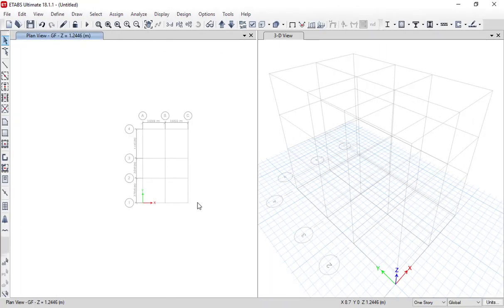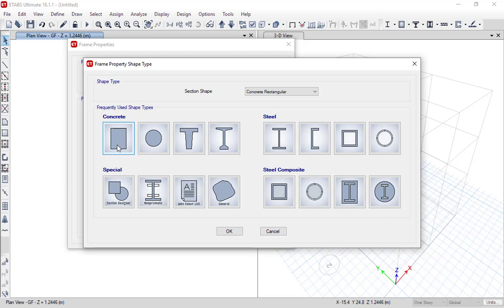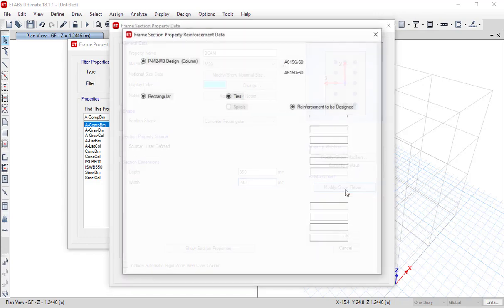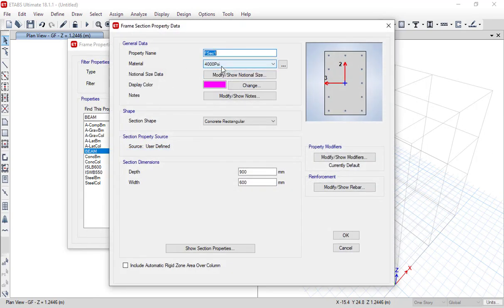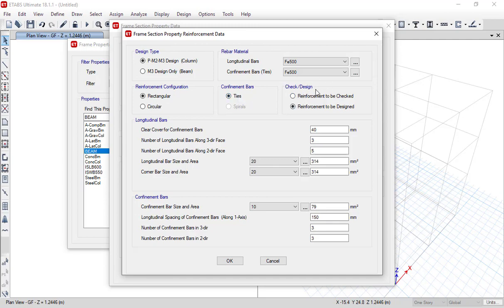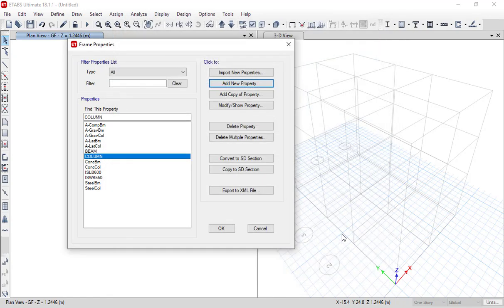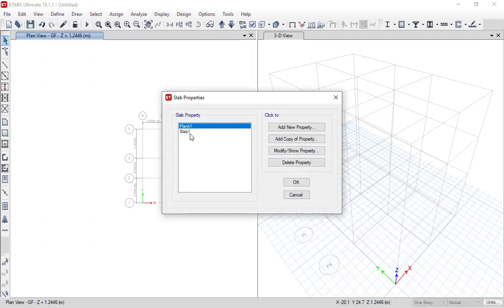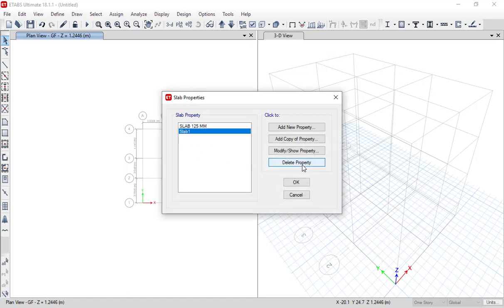09 DEFINE SECTION PROPERTIES